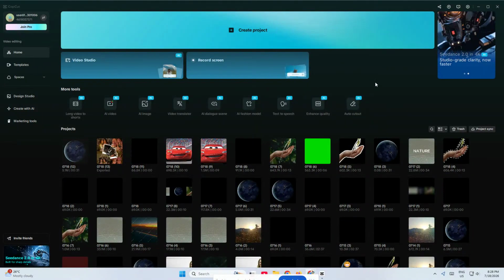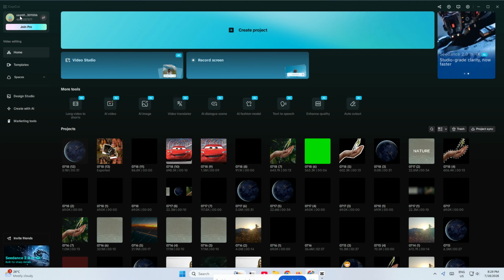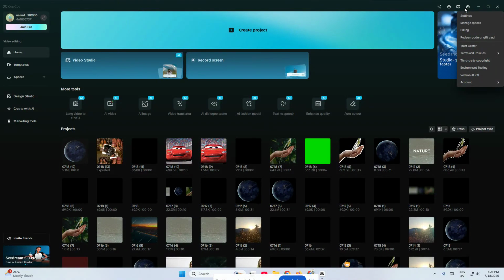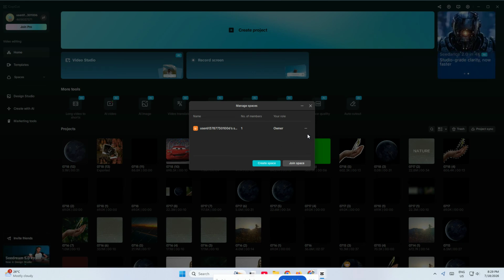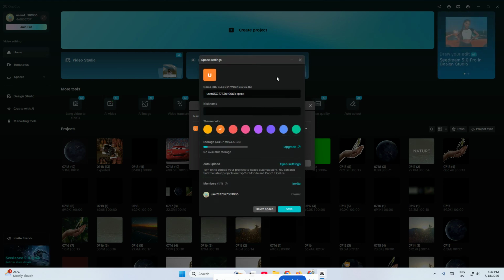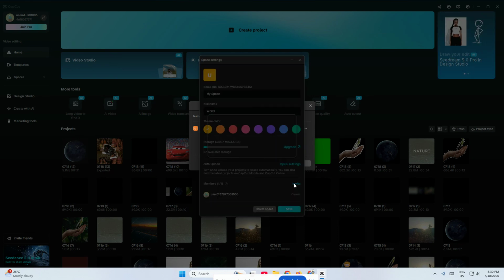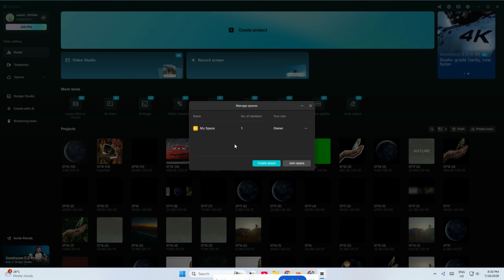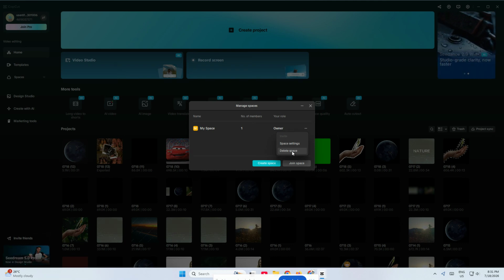How To Manage Spaces In CapCut (Easy Guide)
Learn how to manage spaces in CapCut on PC with this simple step-by-step tutorial. Change space settings, update names, adjust colors, invite members, and delete spaces easily.

🕚Timestamps:
0:00 Introduction
0:20 Open CapCut PC And Go To Settings
0:38 Open Manage Spaces
0:52 Edit Space Settings
1:42 Save Changes
1:52 Delete A Space
2:08 Outro

✍️WHAT YOU'LL LEARN IN THIS VIDEO:
• How To Open Manage Spaces In CapCut PC
• How To Change Space Name And Nickname
• How To Adjust Theme Color And Auto Upload Settings
• How To Invite Members To A CapCut Space
• How To Save Space Changes Properly
• How To Delete A CapCut Space

💡PRO TIPS:
• Double-check the space before deleting it to avoid removing the wrong workspace.
• Use different theme colors to quickly identify separate projects.
• Review auto upload settings if you collaborate with a team.
• Rename spaces clearly so you can find them faster later.
• Always click Save after making changes.